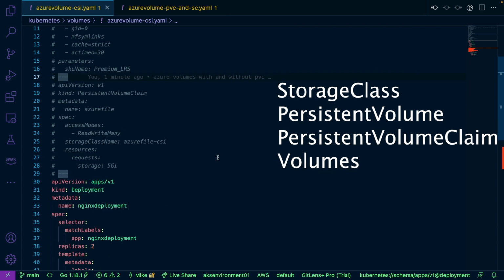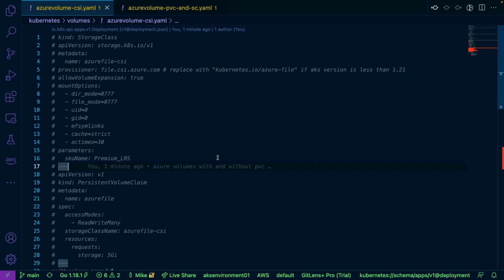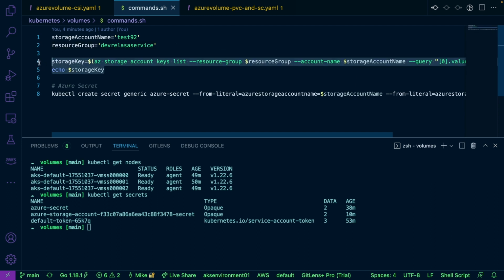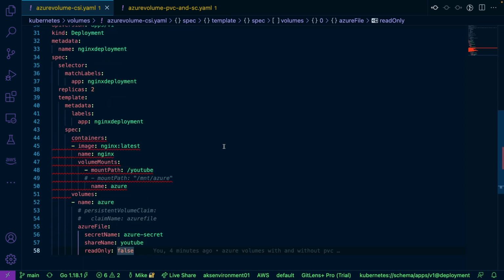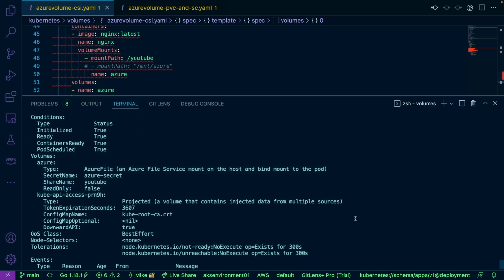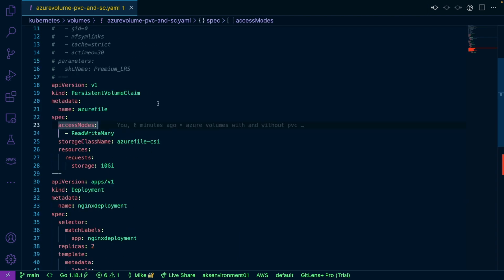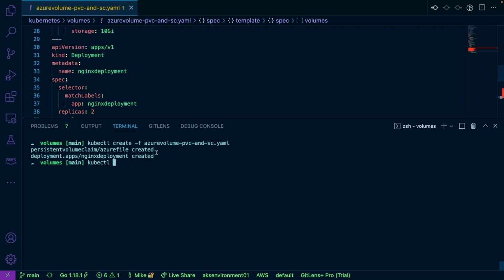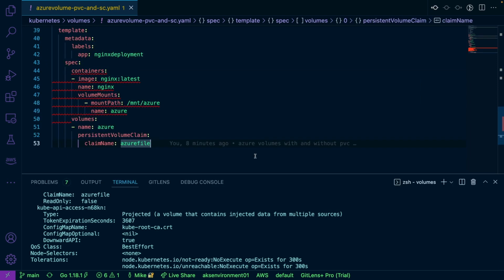Kubernetes Volumes In Azure EXPLAINED (2022)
In this video, you'll learn about:
- Azure volumes
- Persistent volumes
- Storage Classes
- Persistent Volume Claims
- How to use all of the above inside of a Kubernetes Pod